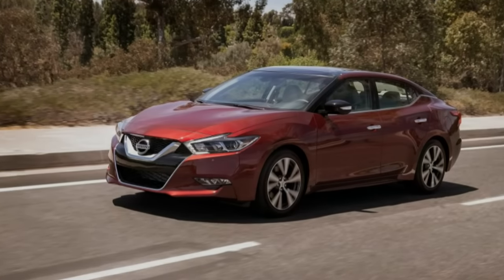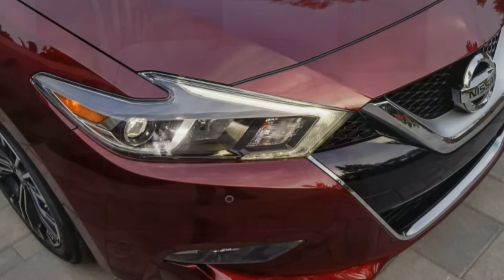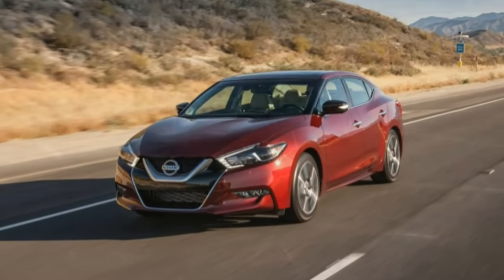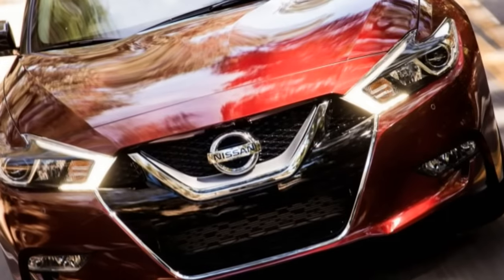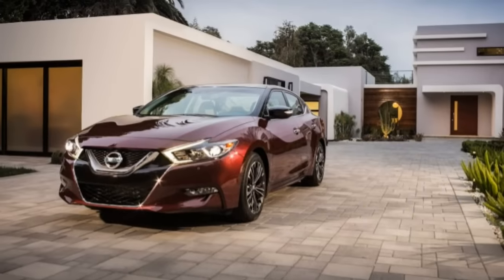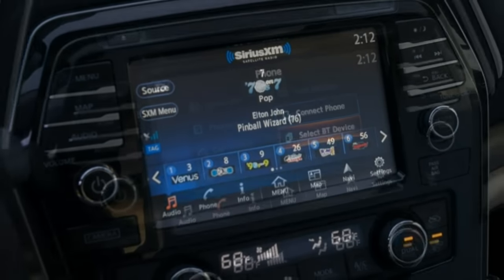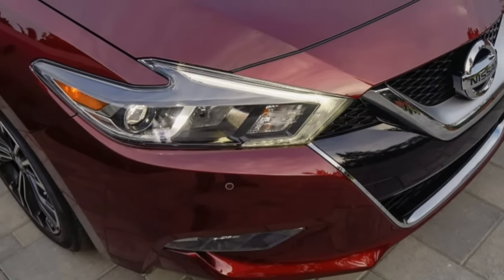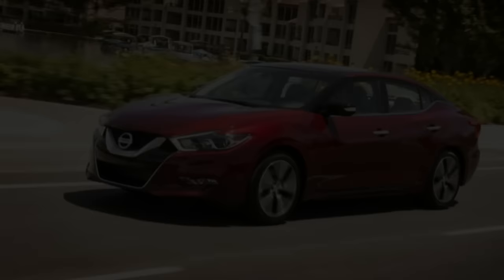Nissan Maxima 2016 Car Review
What’s an automaker to do when customers abandon their mid-size sedans in hot pursuit of crossovers and pickups? The smart ones respond with irresistible crossovers and pickup trucks.

 The brilliant ones do the same without turning a cold shoulder to products they’ve nurtured for decades.